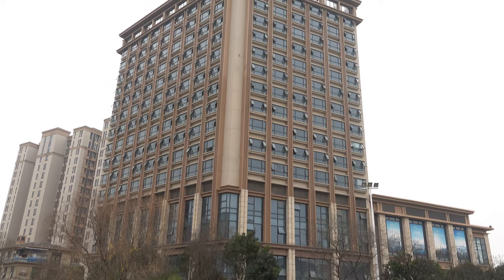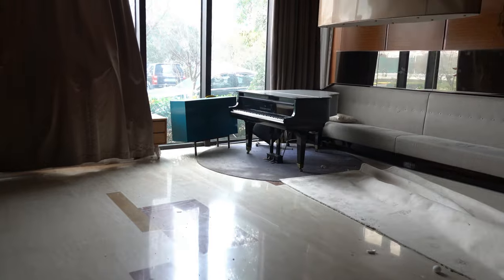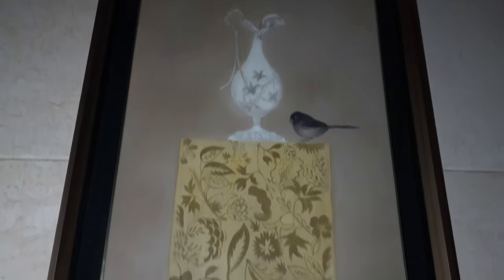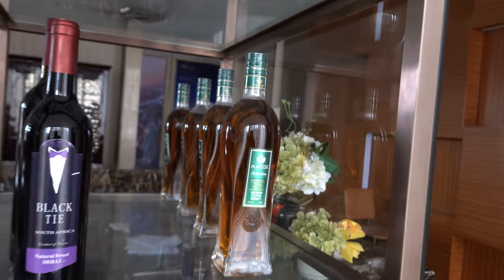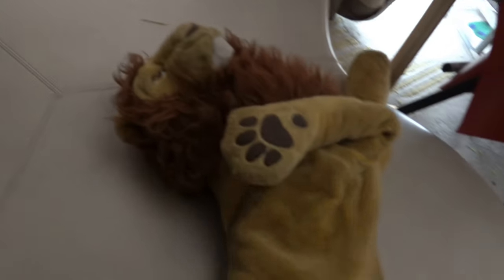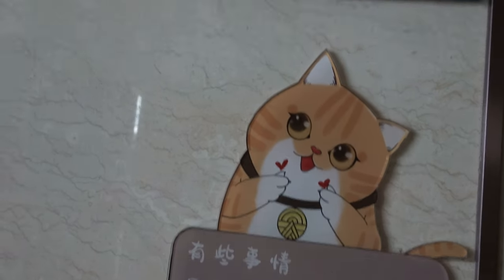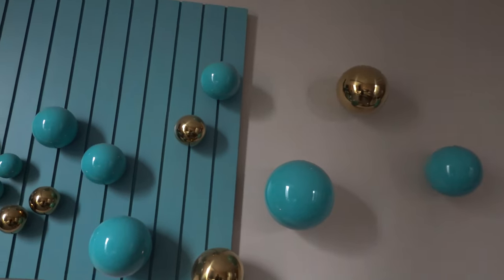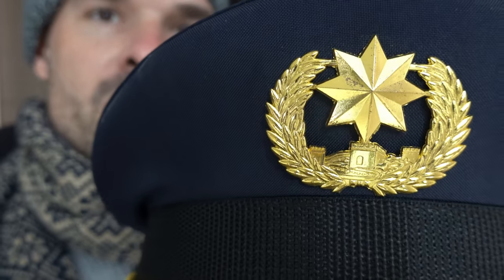Grand Piano & Wine Bar at Abandoned Caesar's Plaza - Shanghai, China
After last week's episode where Brin found a hundred bottles of pinot noir in an abandoned mansion, he now sets the bar even higher, by sneaking into this luxury hotel where he finds not only a grand piano, but also a wine bar fully stocked with French wine, Chivas Regal, and even everyone's favourite friend from Tennessee - Jack Daniels.

The complex is known as Caesar's Plaza and has only been abandoned for a few short months, so you know that everything inside is still pristine. Brin also takes us through the explansice lobby which is home to some over-the-top art, and also finds a security guard's uniform at the front desk. There's even a space where your cat can chillax.